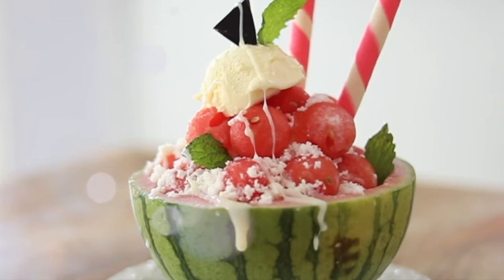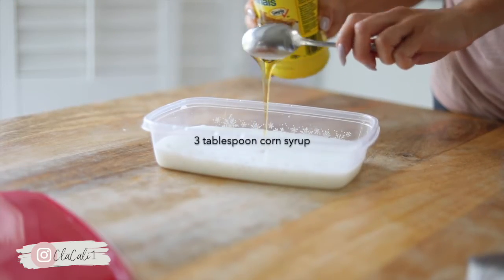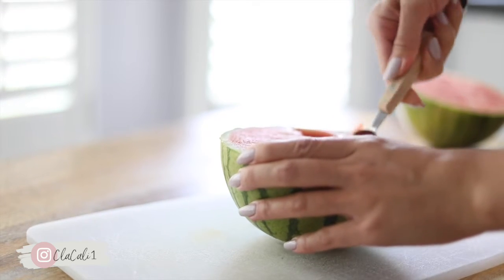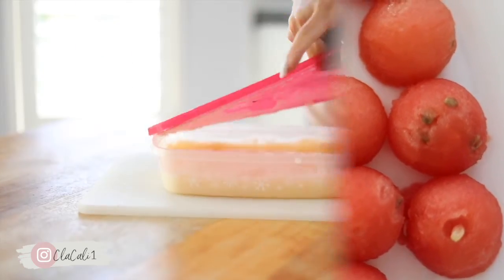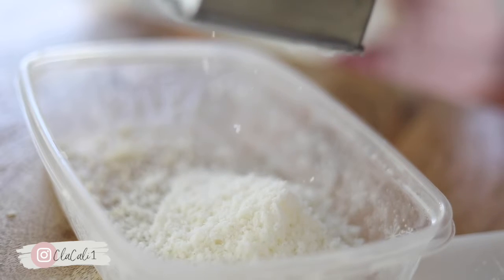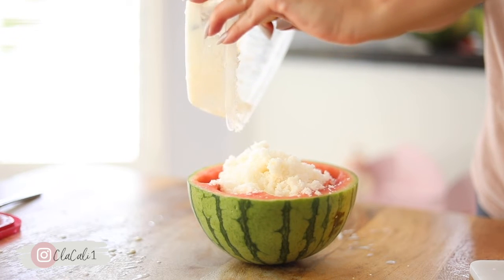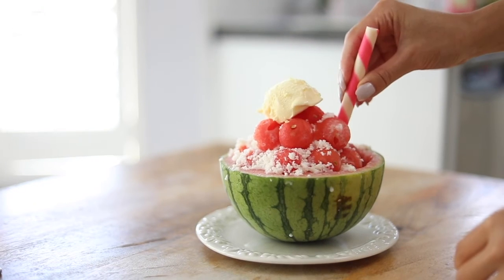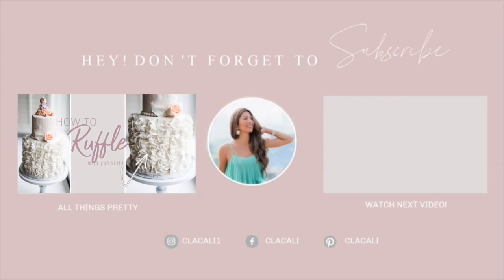SUMMER DESSERT ! DIY SHAVED ICE (BINGSOO)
YUM! Summer is here and I go a super easy and delicious shaved ice dessert that you can all make ! This was inspired by the Korean shaved ice desserts called Bingsoo!